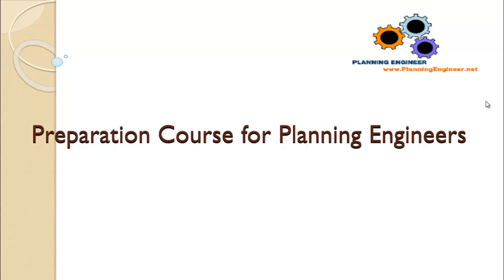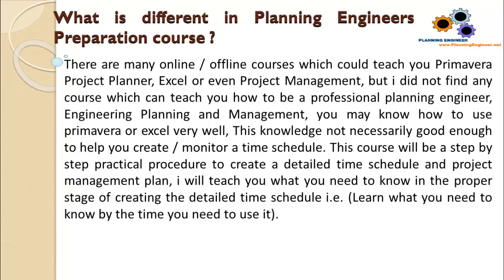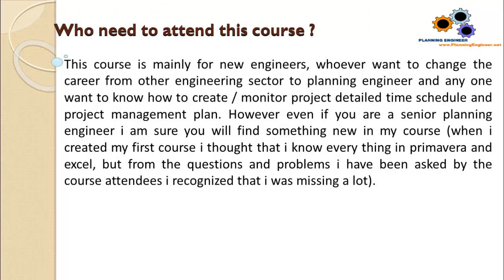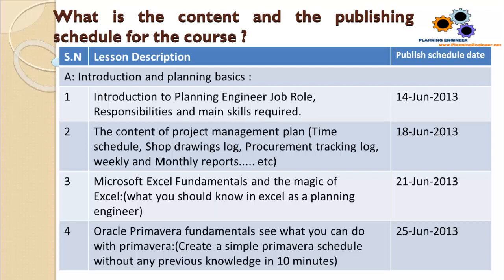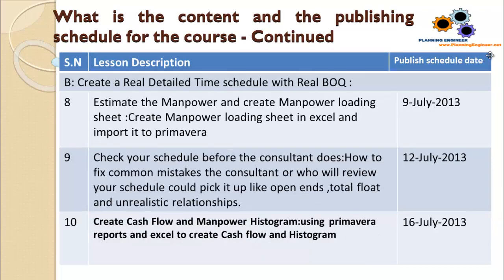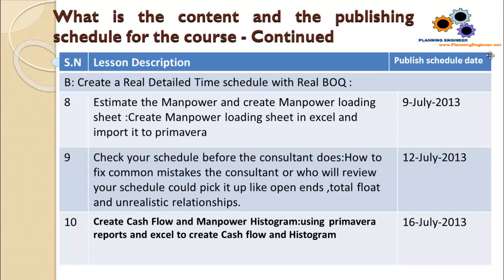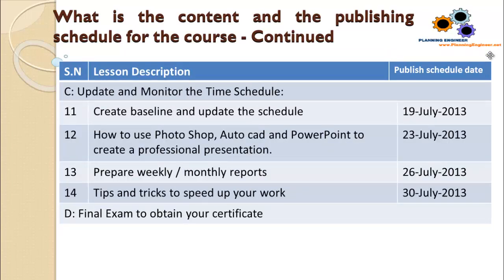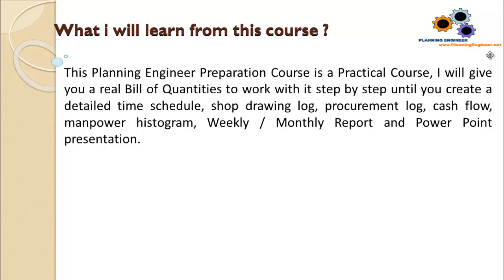Preparation Course for Planning Engineers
About 2 years ago i made a Free Online Course in Management of structure projects using Primavera 6 and Excel 2010 , See My Previous course on YouTube I believe this course was useful for new planning engineers and i received amazing feedback from engineers whoever thought this course was useful for them. However that course was in Arabic language and since the time i prepared that course i learned too many new techniques which was not included on my previous course, Therefore i am on my way to prepare a new course in English and add to this course all my experience i have gained since i prepared the first one and apply all lessons learned from the previous one.